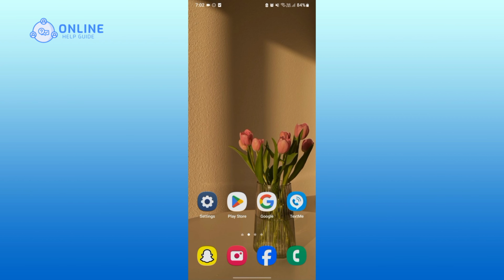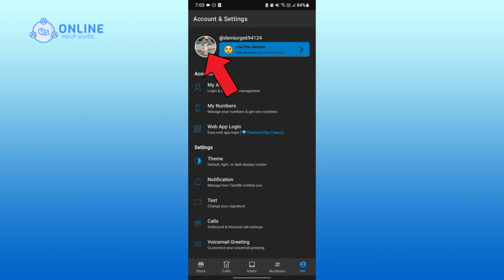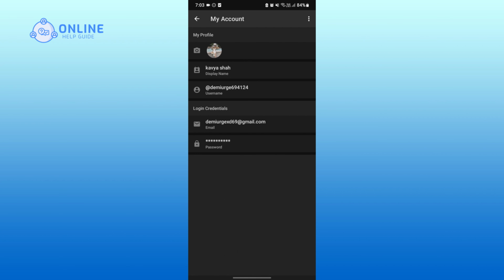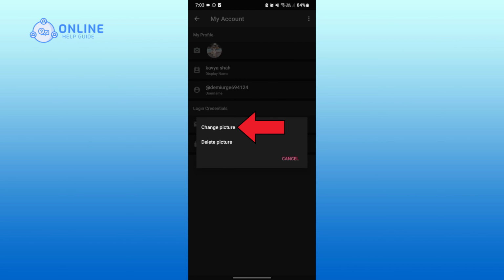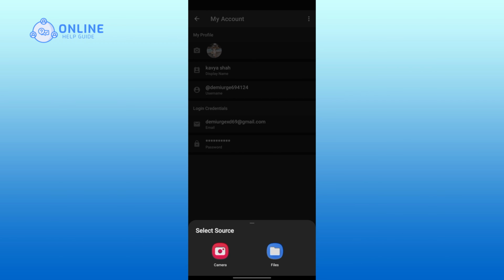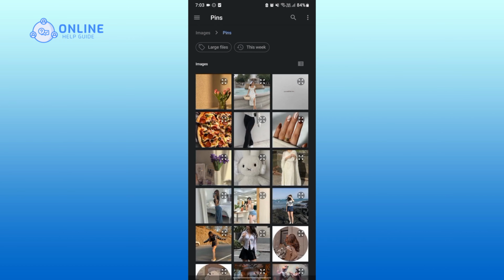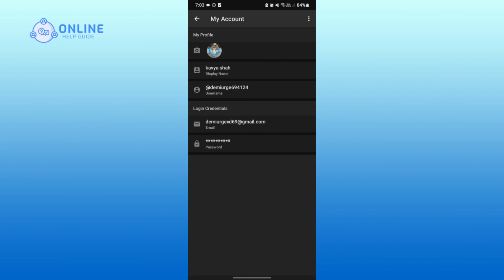How to Change Profile Photo on TextMe? 2024 (Quick & Easy) | TextMe App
Changing your profile photo on TextMe is simple and quick, and we'll walk you through the process in this easy-to-follow tutorial. Whether you want to update your picture for a new look or to keep your profile fresh, we've got you covered. Follow along as we guide you step by step on how to change your profile photo on TextMe. With just a few taps, you'll have your new photo uploaded and ready to go!

Chapters
00:00:00 Intro
00:00:17 Change Profile Photo on TextMe
00:01:01 Outro